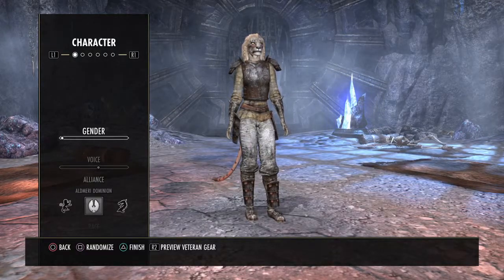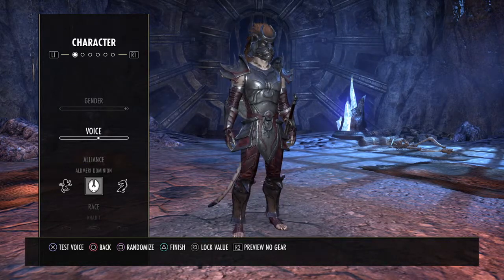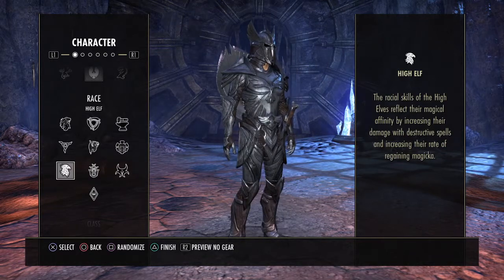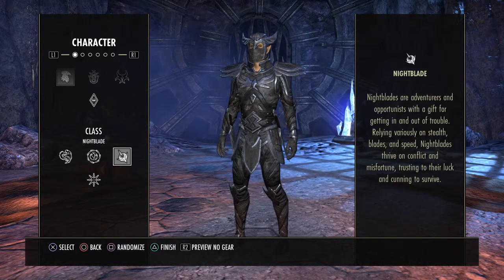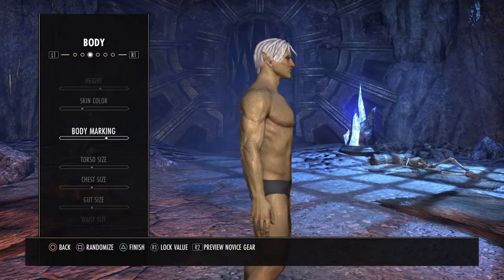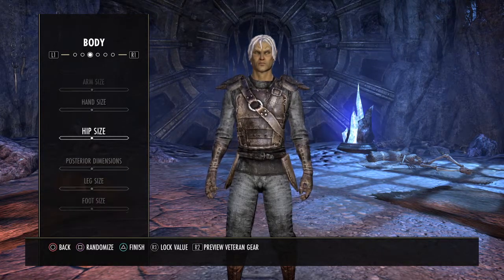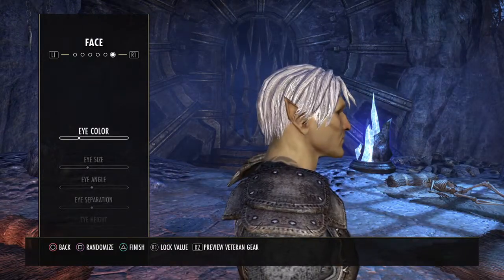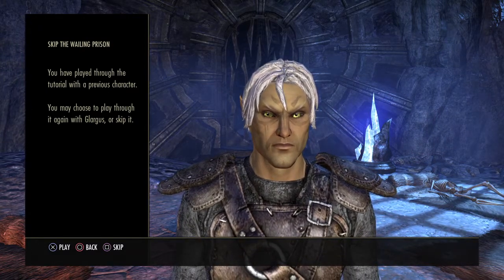The Elder Scrolls Online: Walkthrough Part 1 (Character Creation)